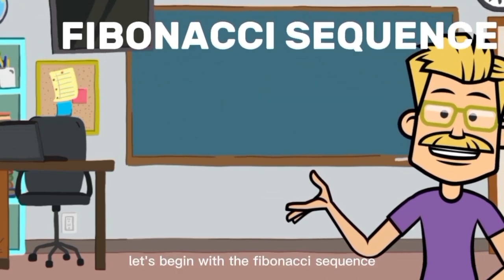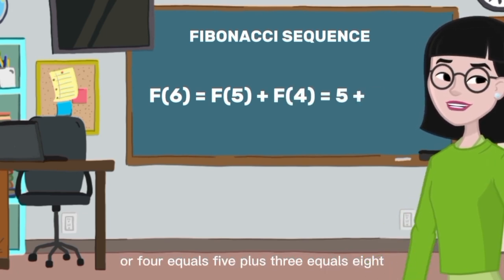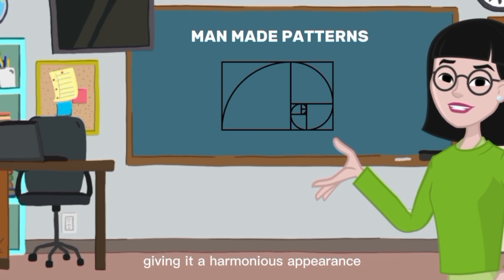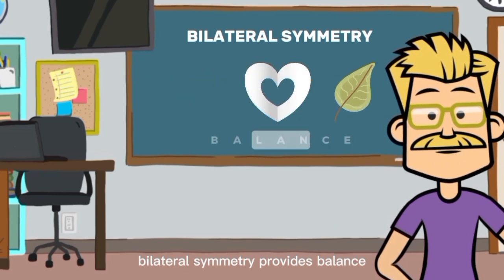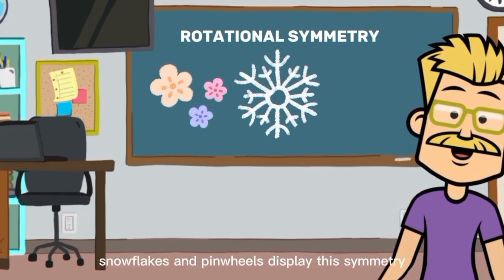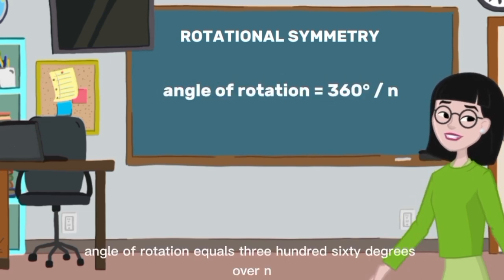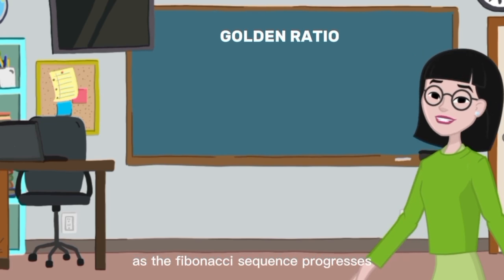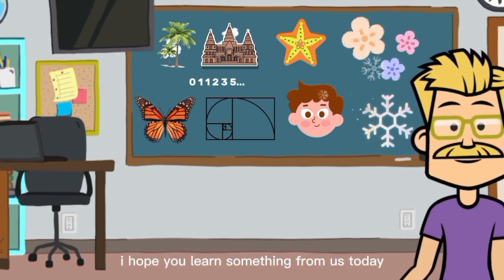MMW PROJECT 2024-2025 BSIT1BG5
MMW  PROJECT: Selected topics in Mathematics in the Modern World